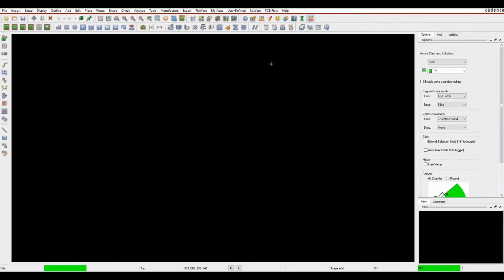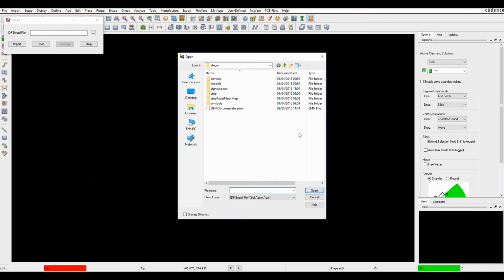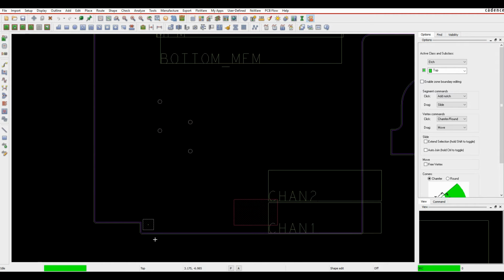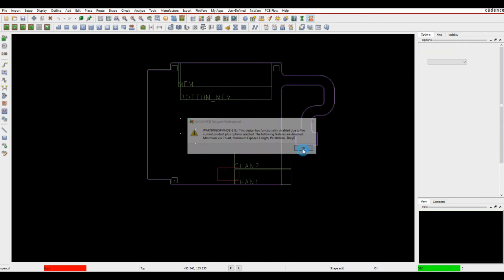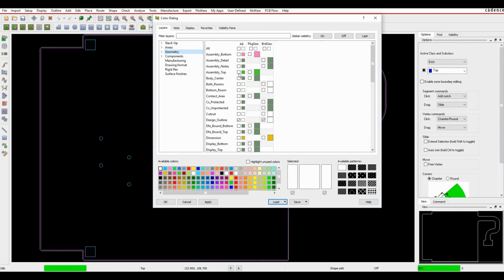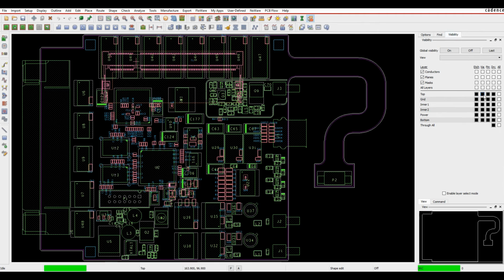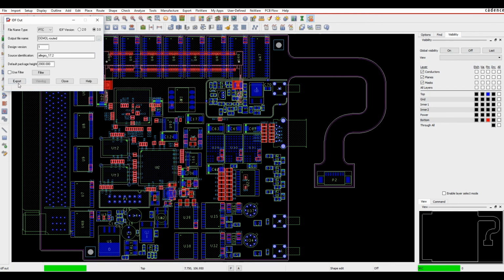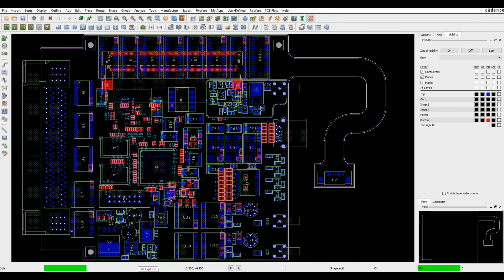Tutorial Cadence V.17.2 - 2016 PCB Import Export IDF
Here we explore how to import or export IDF with Cadence PCB Editor, OrCAD and Allegro V.17.2 - 2016